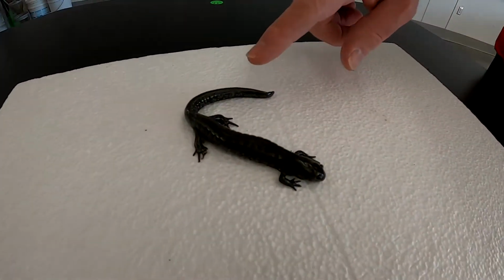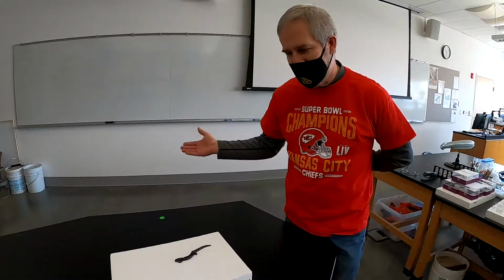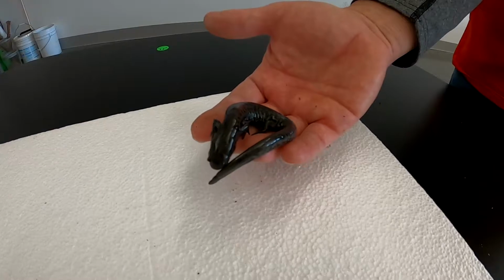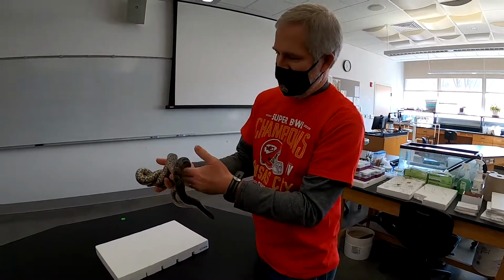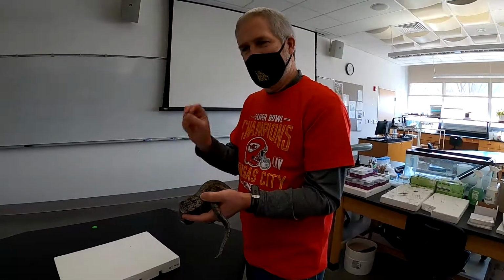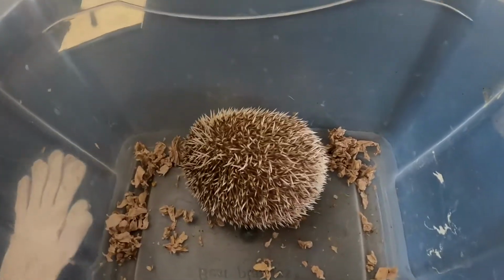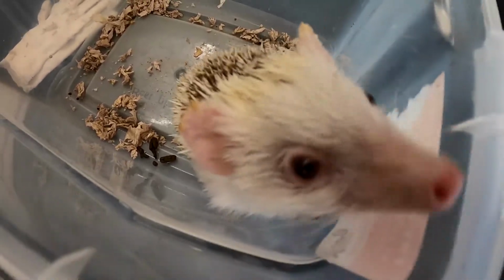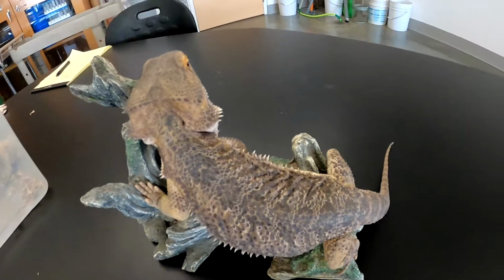Amazing Animals - MWSU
Department of Biology Missouri Western State University